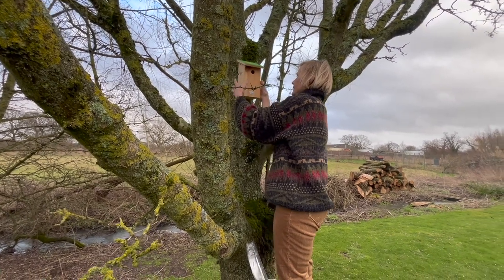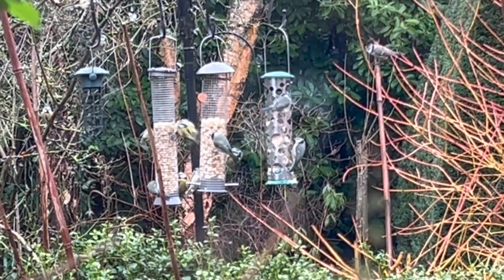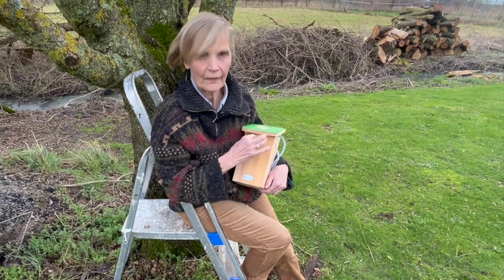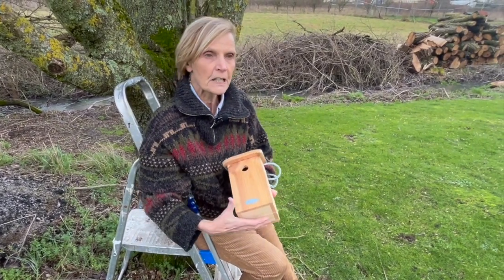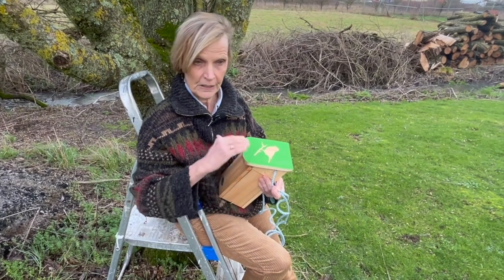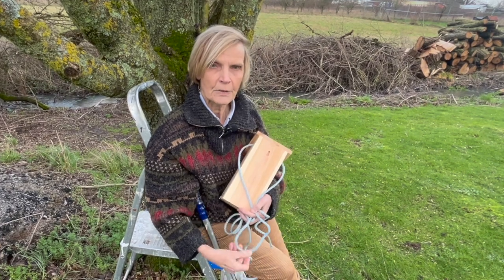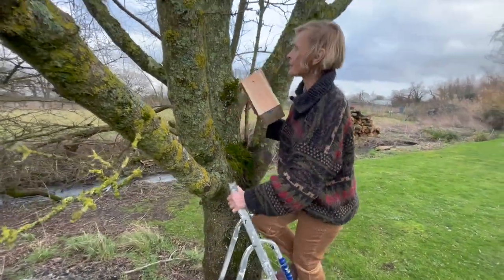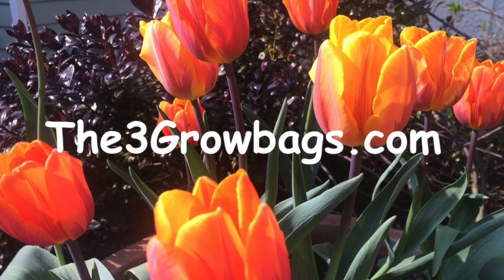How to put up a nestbox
Laura explains how to select the best nestbox for your garden and demonstrates two different methods of putting one up.